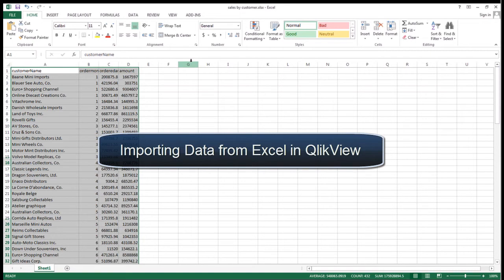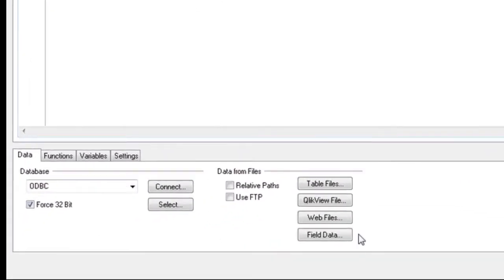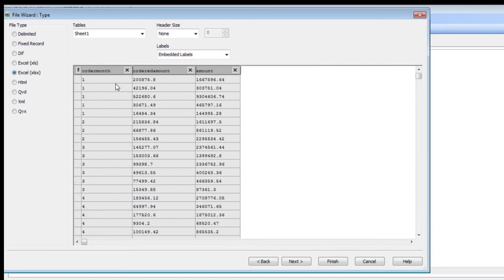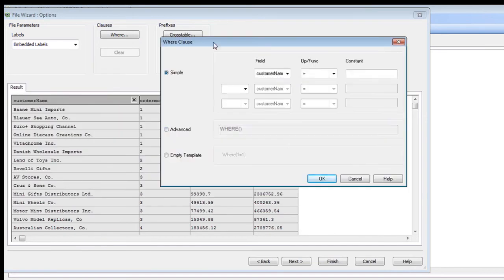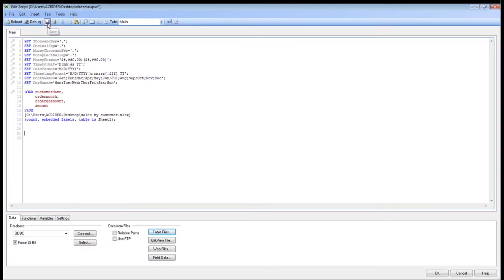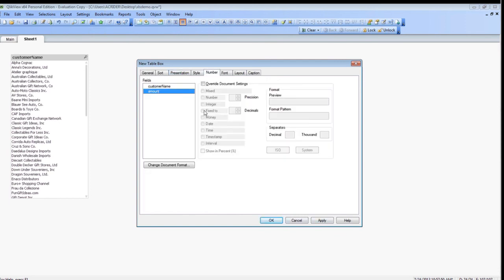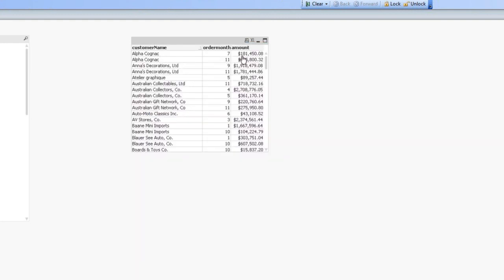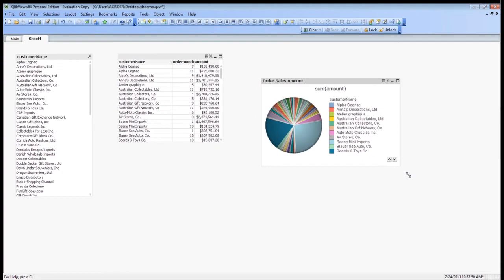Importing Data from Excel into Qlik (QlikView)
WCI Consulting presents: Importing Data from Excel into Qlik (QlikView)

- Learn how to bring in data from a local document
- Discover the options !Qlik (QlikView) has for the import process